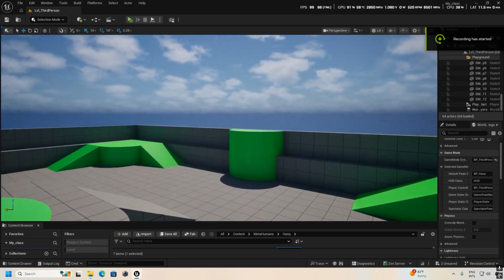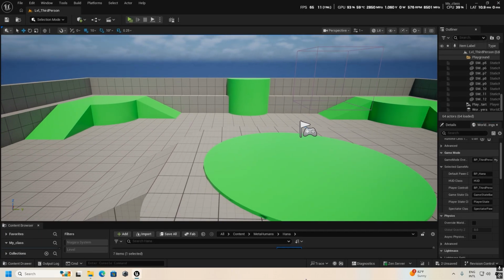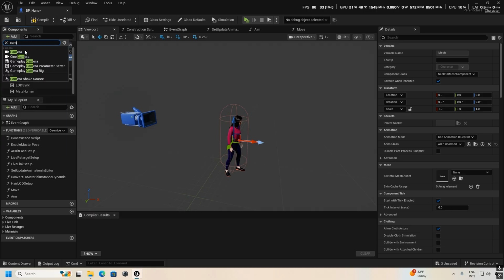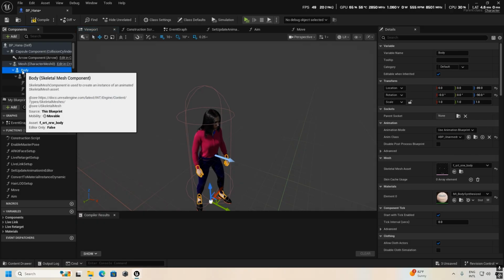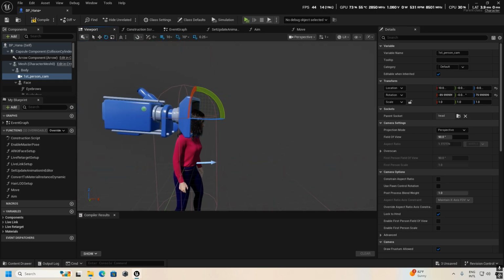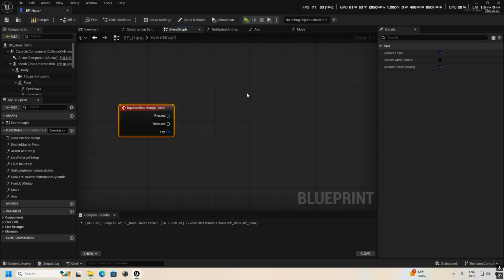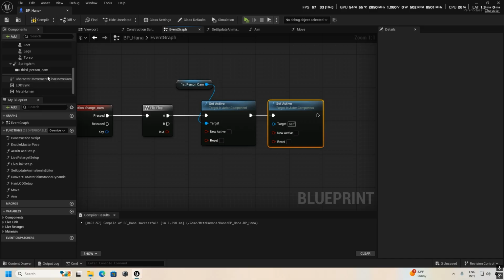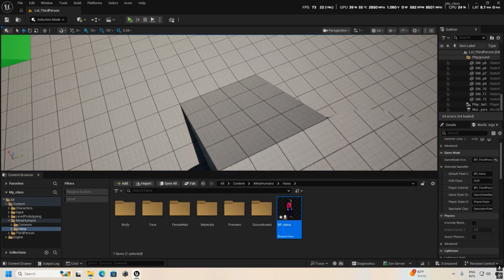How To Make A First Person Camera In Unreal Engine 5.7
today's video AB AKASH going to be showing you how to create a  first person camera for your characters in Unreal Engine 5.7. This is very easy to customise  for your own personal game